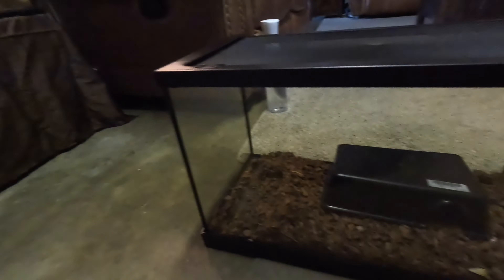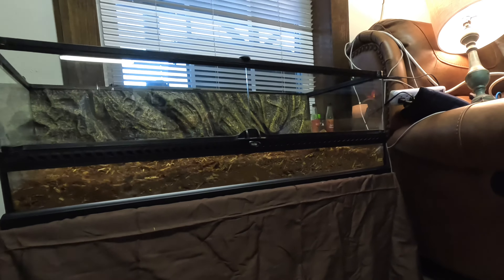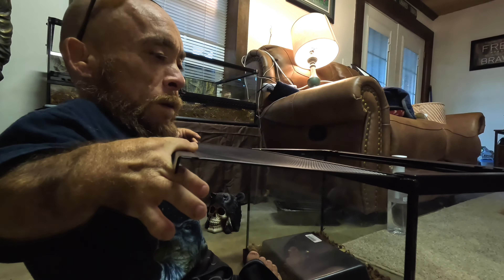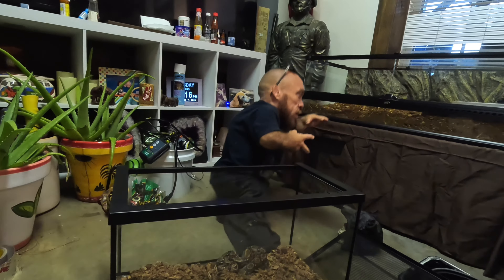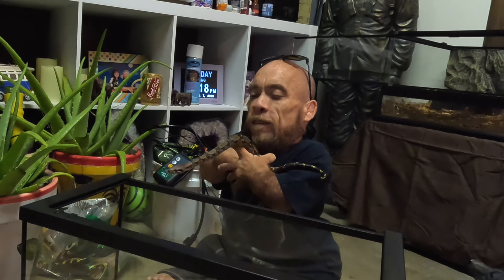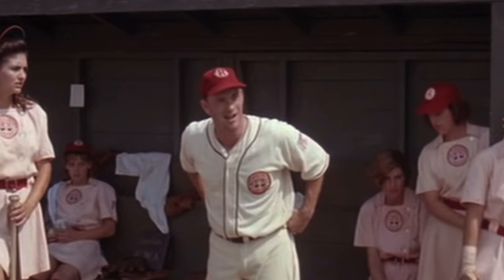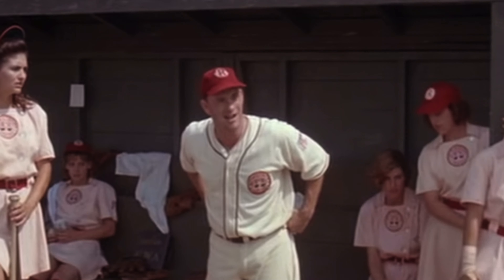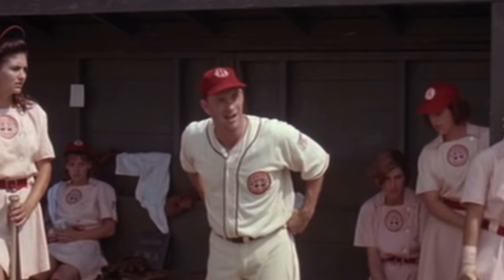I survived a deady boa bite… and upgraded his enclosure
That’s a spicy noodle mate! Meet Sage, my rescued BCI. I gave him a home.. and a bigger enclosure